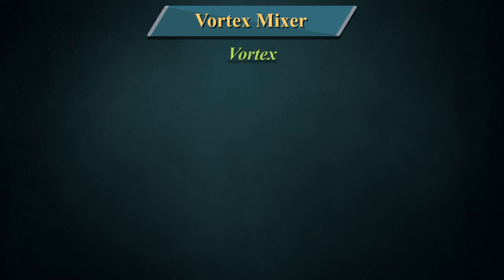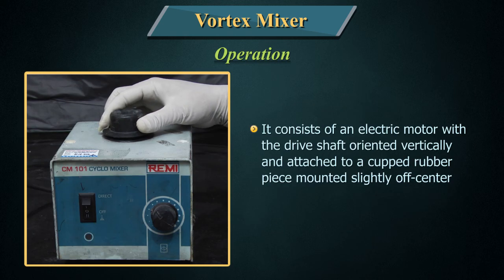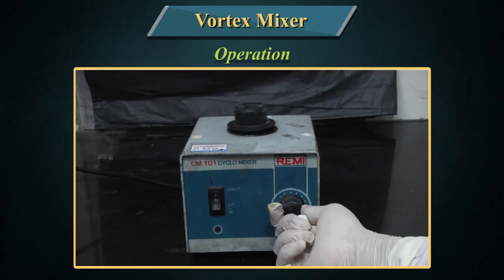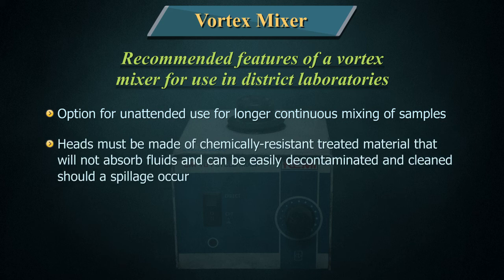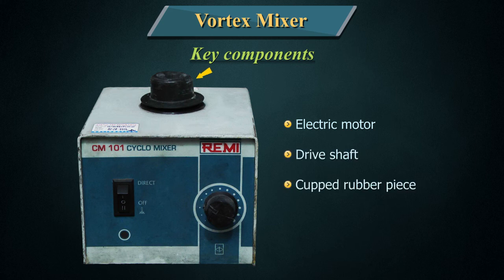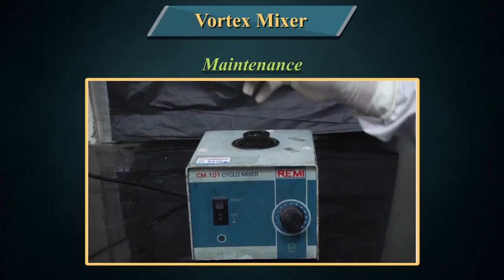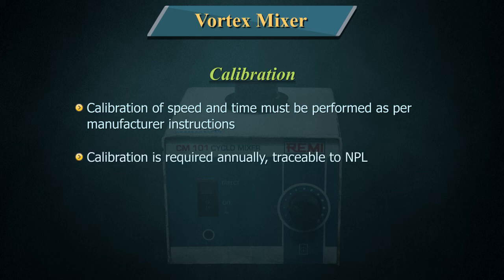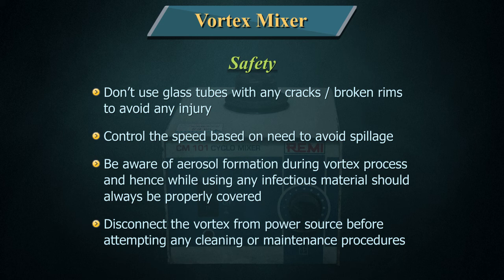Vortex Mixer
The video describes the Vortex Mixer, its principles, operation, maintenance and calibration.